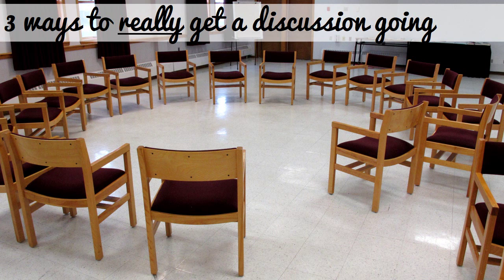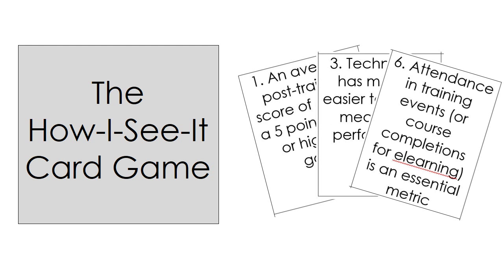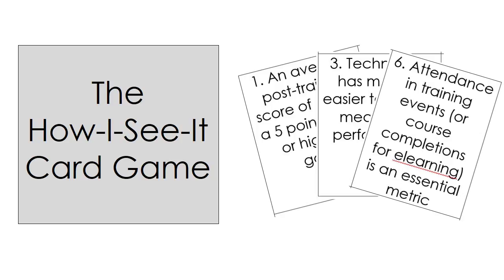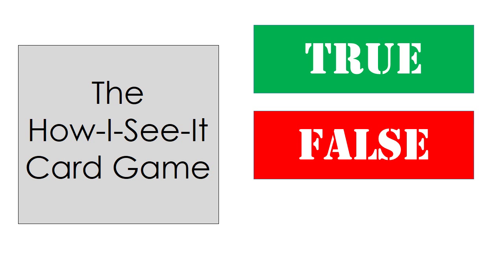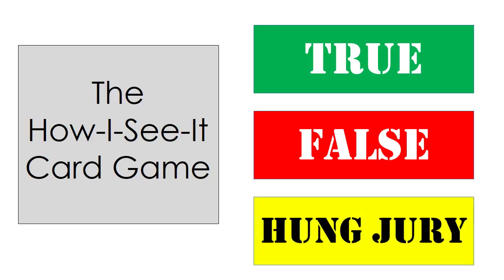Instructor-led Training (ILT): 3 Ways to Really Have a Discussion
Sometimes getting people in your workshop to engage in discussion is easier said than done. Here are three ways that could help nudge your learners along to more engaged conversations.